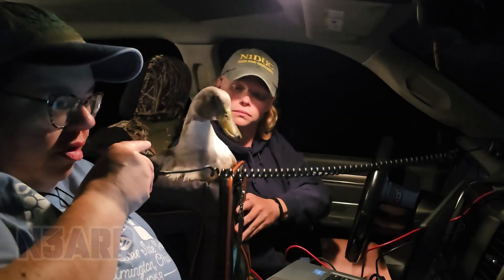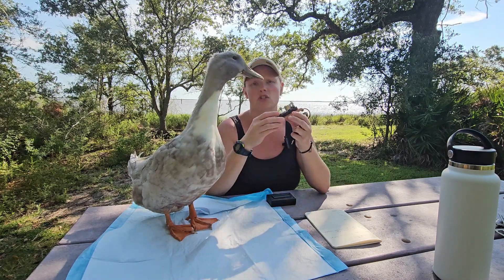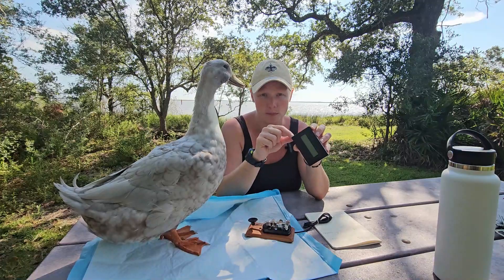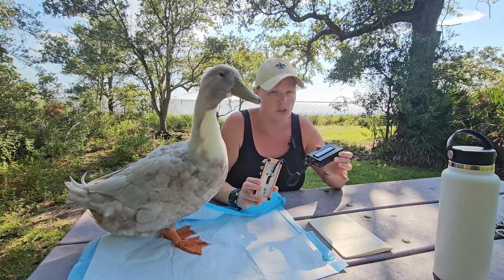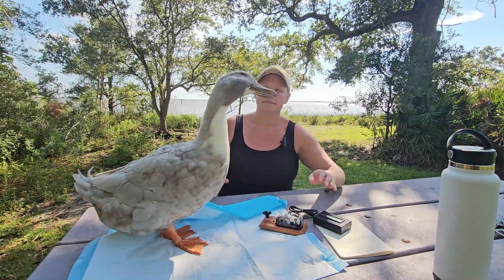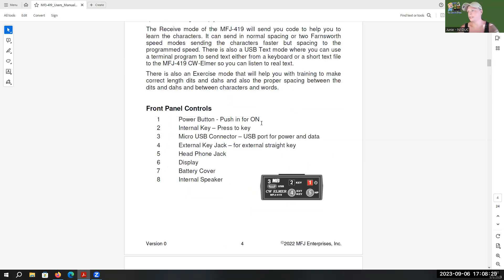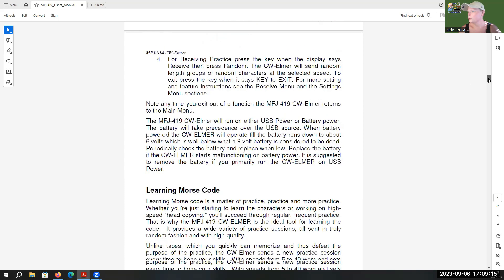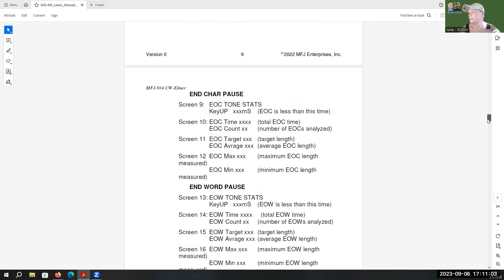MFJ-419 And 553 - So Easy A Duck Can Use It!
The MFJ 553 and 419 are great starter items for those who would like to begin learning morse code. We take a look at both items and skim through the manual to better understand some of the features.  I may go into more depth and post a video on how to use the different options at a later date.

The MFJ-419 is a great portable teaching device for on the go learning.

Junie
N1DUC